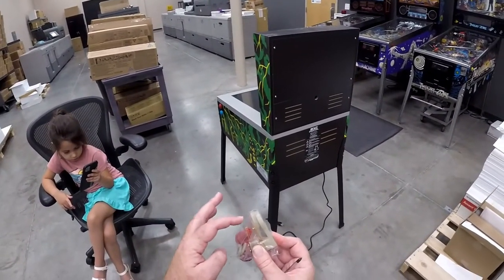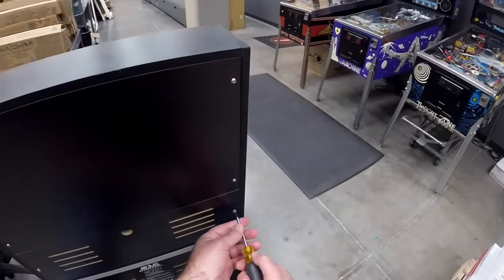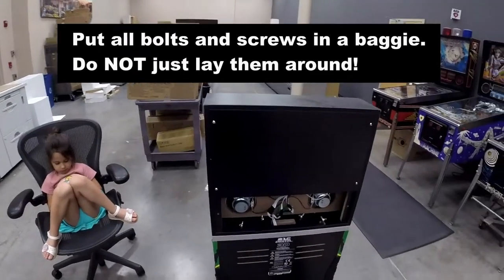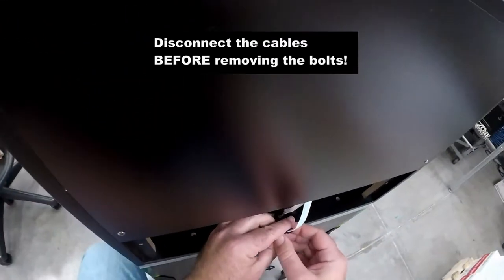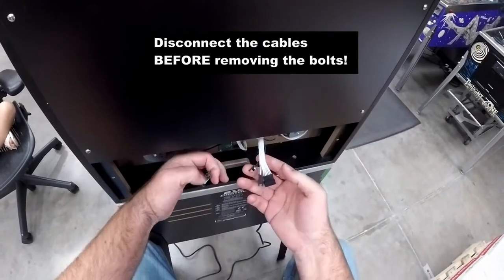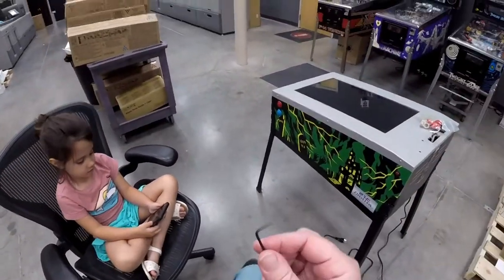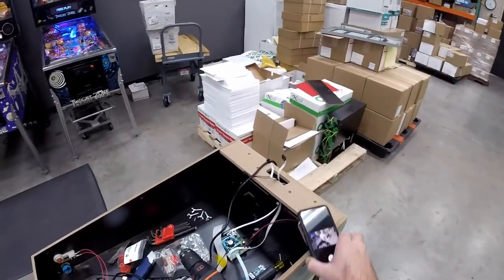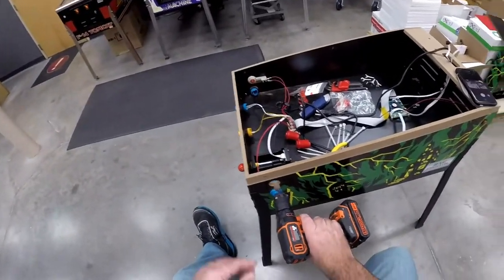Flipper Button Replacement For ToyShock 21C 3D Pinball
Aside from the 1.3 PCB update, the single most important change you need to make to your machine is to replace the cheap arcade buttons they use for the flippers.

Tools Needed:  Small flat screwdriver, Medium Phillips head screwdriver, 3/32" Allen wrench, Needle-nose or small pliers, Dremel drum sander (easiest) or Box cutter (more time consuming) or Coarse sandpaper (give your hands a work out!)

Equipment you need to purchase:
(I bought mine from virtuapin.net, but if you find it elsewhere, go for it!)
2x each of:
(Total cost around $12+shipping as of early 2021)